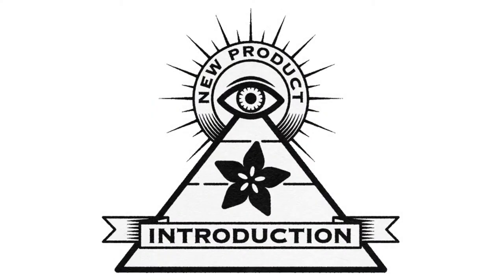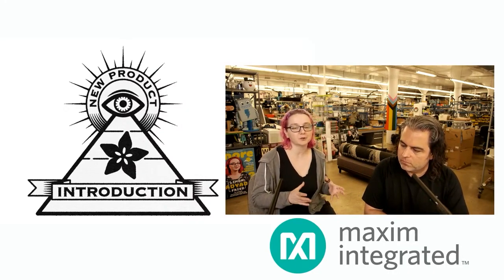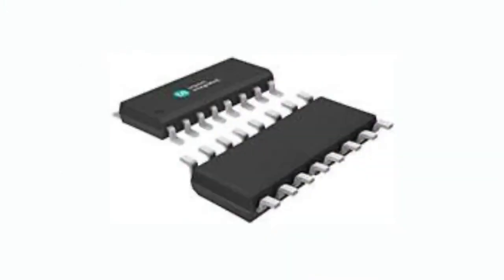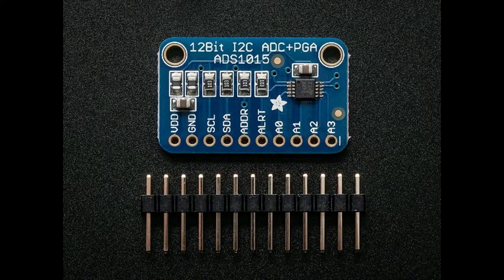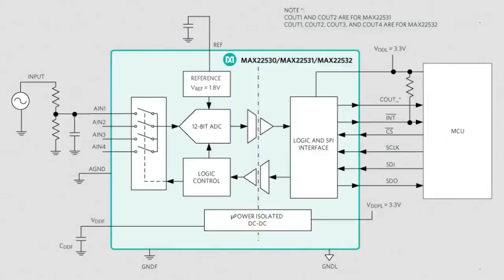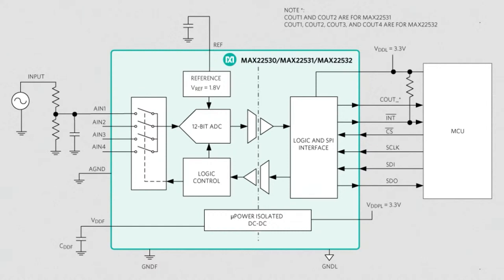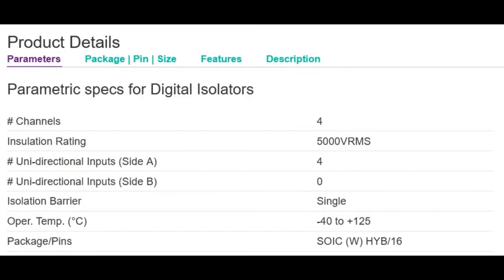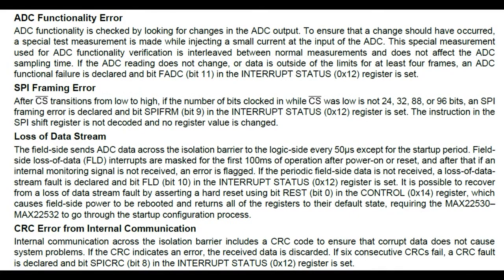EYE on NPI – MAX22530 Self-Powered 4CH Isolated 12-bit ADC MAXSafe™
This week's EYE ON NPI is a great new tool in your data-acquisition toolkit, the new MAX22530 family of isolated ADCs

Maxim’s MAX22530 self-powered isolated analog-to-digital converters (ADCs) are galvanically isolated, 4-channel, multiplexed, 12-bit ADCs in the MAXSafe family product line. An integrated, isolated DC/DC converter powers all field-side circuitry, enabling field-side diagnostics even when no input signal is present.

It's pretty common to have a built in multiplexed ADC in microcontrollers these days - to the extent that usually folks only wire up an external ADC when there's some particular capability they need - high accuracy, wide range, programmable-gain, etc.  This ADC has a lot of great specs going for it - 4 channel so you can monitor a few different points or take some differential measurements if needed, 12-bit is a nice balance that gives good precision (4096 points, which on a 5V measurement scale is about 1.2mV, and 20 kSPS over SPI for easy integration and up to 10KHz signal bandwidth.

Most importantly, it's got full 5kVRMS isolation between the measurement side and the ADC/logic side (the ADC is on the isolated side). And not only is the digital side isolated but you also get a isolated DC/DC which powers the ADC half - it's only up to 5V and it's only 10mA or so, so it's not for power, just for reference. Still, that means you can tie the 'field' half whatever ground you like and take your measurements without worrying about connecting the power supplies together.

There's also some nice extras for higher-reliability practices. Most ADCs are simple clock-in-data-out devices, but this one has error checks for common mistakes that can occur when doing data capture in electrically-noisy environments:

Diagnostic and Fault Reporting Features:
The MAX22530–MAX22532 continuously monitor multiple possible fault conditions, and a hardware alert is provided through the open drain pin, which asserts low when an enabled fault is detected. The possible faults are: ADC functionality error, SPI framing error, CRC errors from SPI communications, and loss of internal isolated data stream.

This makes the MAX22530 a super-easy-and-reliable to use ADC for any data acquisition when you are monitoring power systems that may have non-earth-ground references, high side voltage measurements that are out-of-range for a regular ADC's common modes, or when there's a lot of digital noise that you want to make sure doesn't get coupled in. We love these simple and effective parts - they do one thing well, and don't need special treatment to get the job done.

And best of all, the MAX22530 is in stock right now at Digi-Key for immediate shipment. There's an eval board we picked up as well, which comes with an FT2232 USB-to-SPI interface and Windows software for quick testing to verify it will function in the environment you're working in. Book today and you can be taking fully-isolated ADC measurements by tomorrow morning!